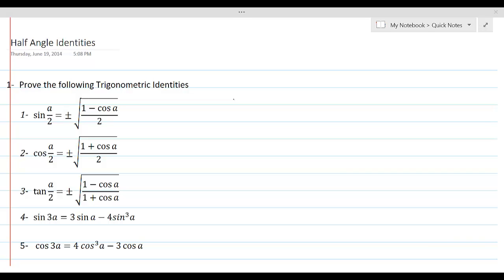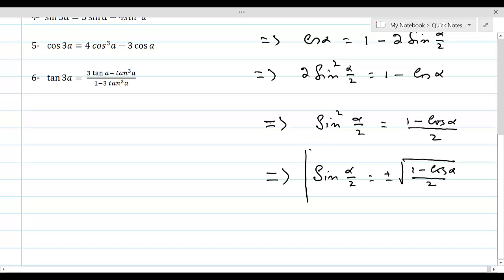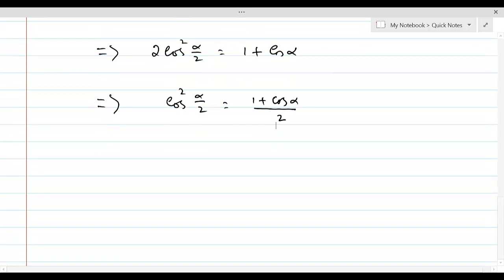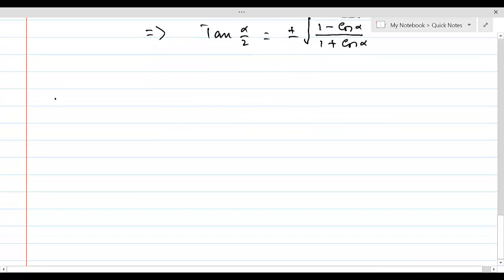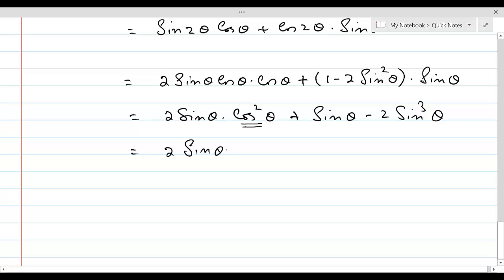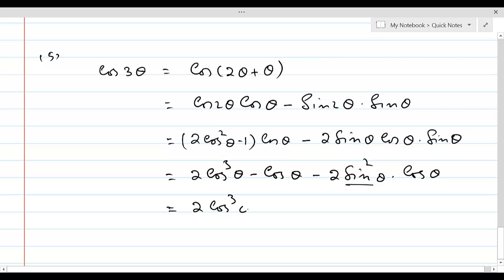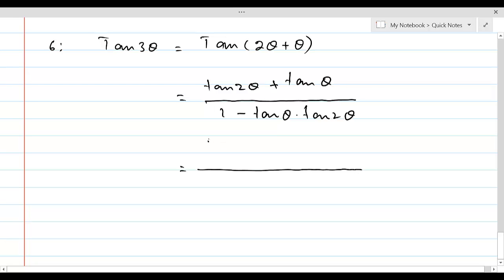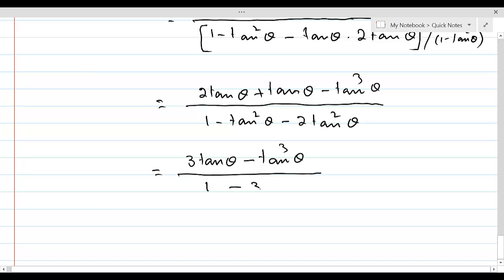Half Angle Identities Lesson 8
In this lesson we learn to derive half angle trigonometric identities from basic identities of trigonometry